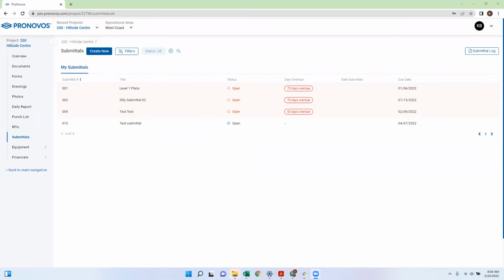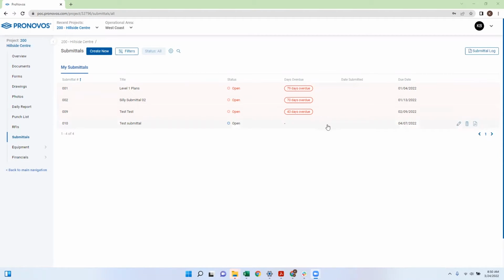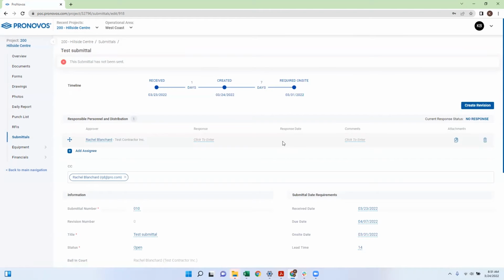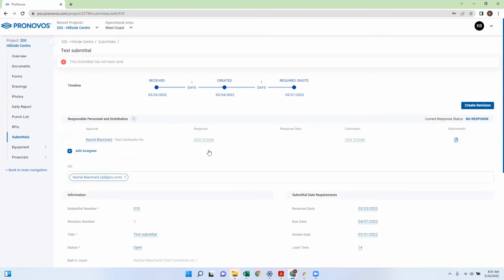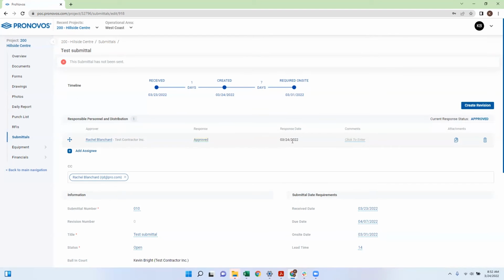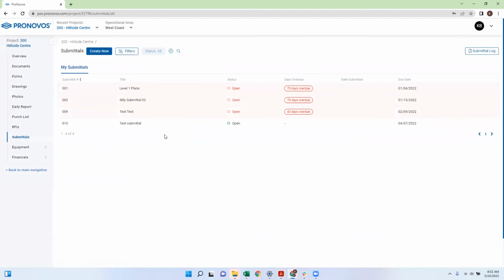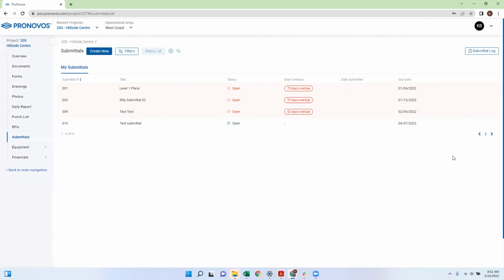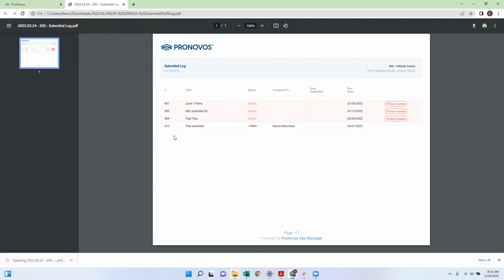Manage Submittals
See how to manage request for information (RFIs) in the RFIs module in the construction project management software.